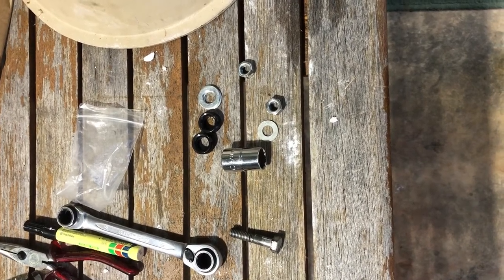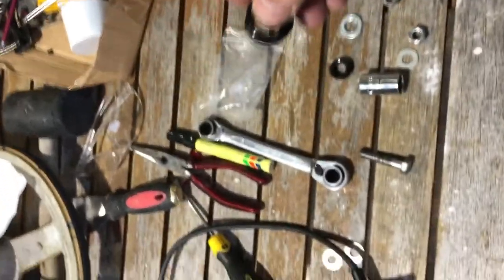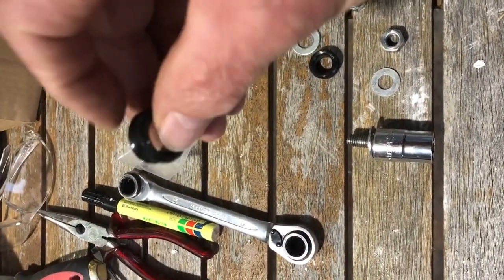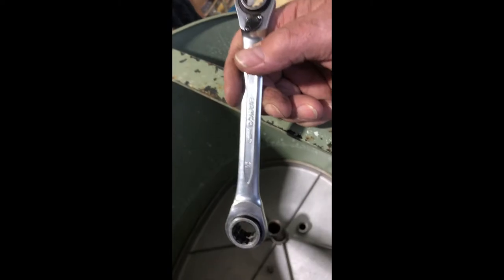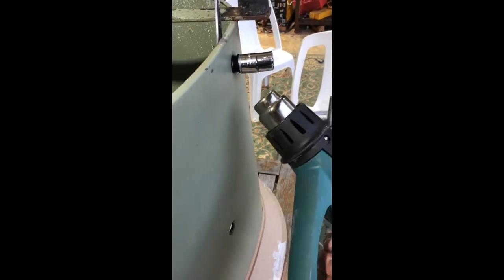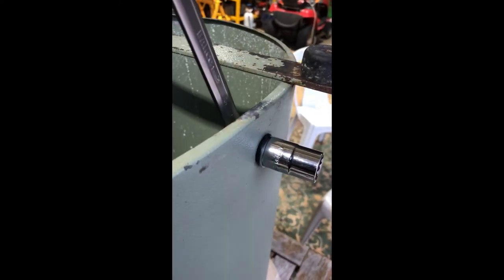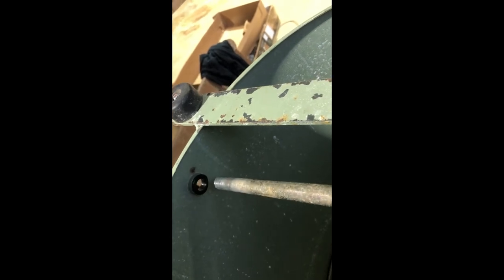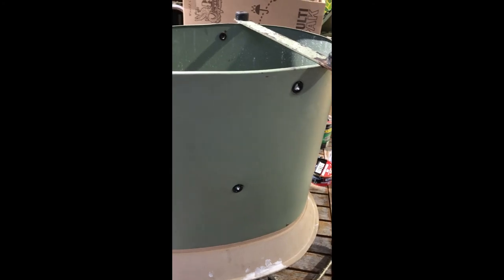Venco pottery wheel Grommet replacement